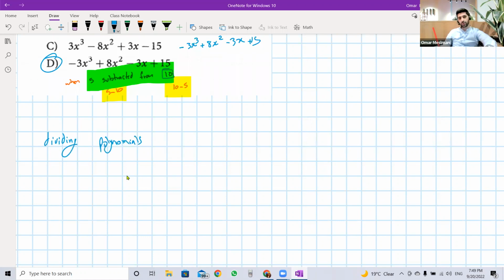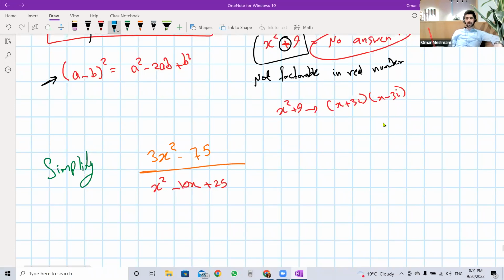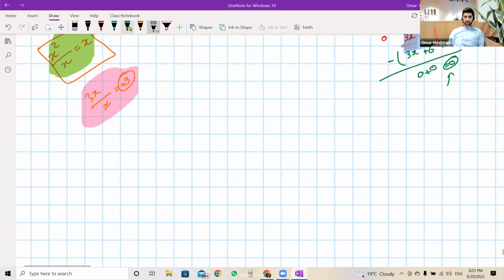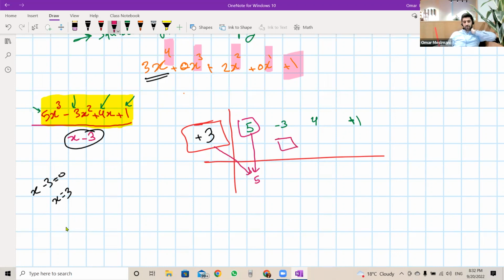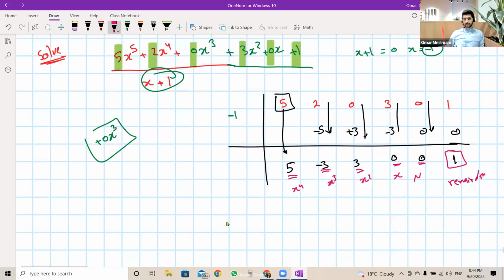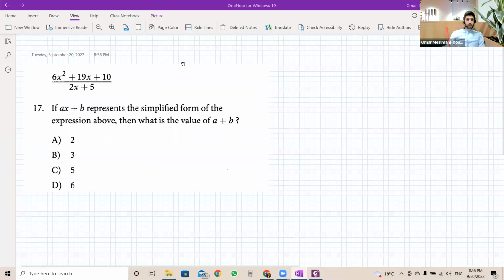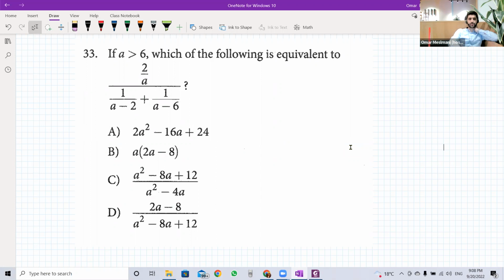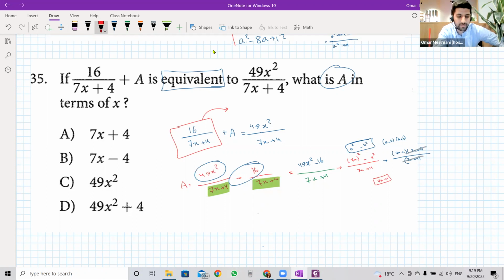sat center math 20 9 2022